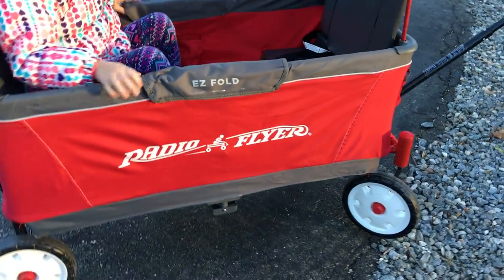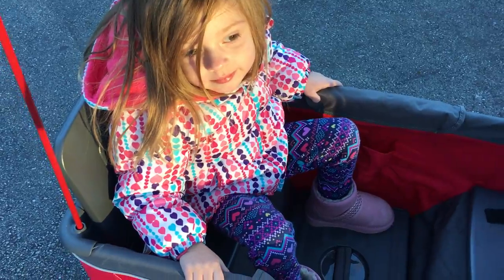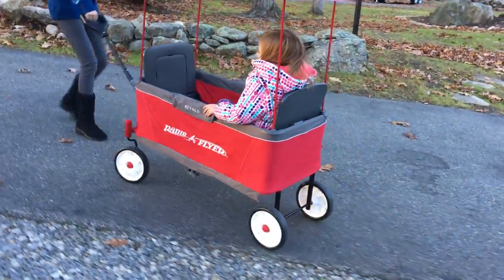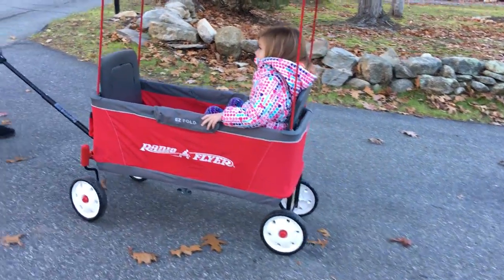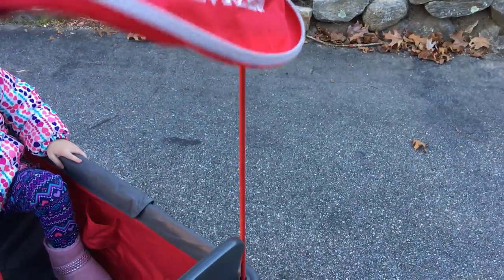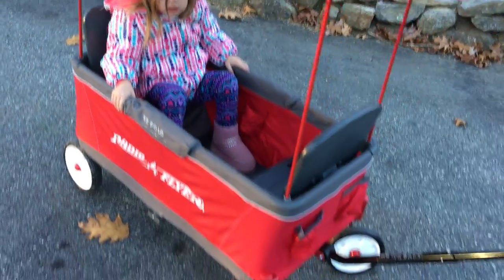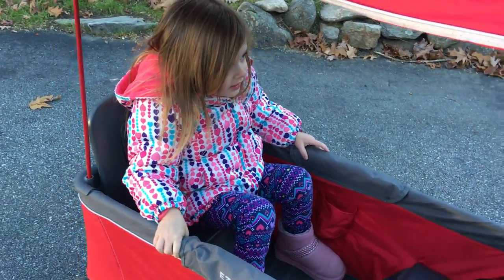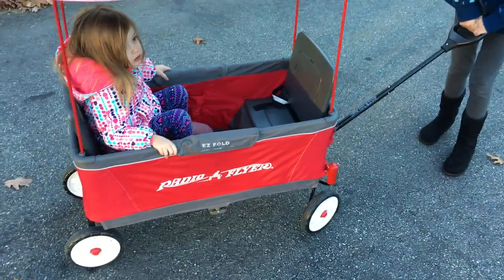Take a Ride in the Radio Flyer Ultimate EZ Folding Wagon (Review)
Have you ever taken your kids on a walk and put them in a wagon? I know we have and we also use a wagon to take all of their stuff to the beach in the summer. The Radio Flyer EZ Full-size Folding Wagon folds up just like a stroller so you can store it in the back of your SUV or trunk of your car. You can't do that with a regular wagon.